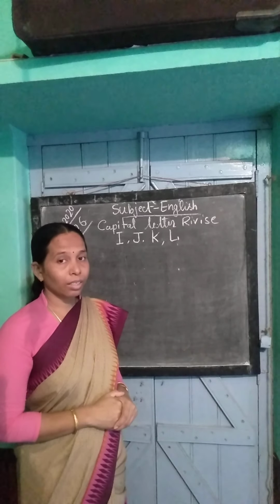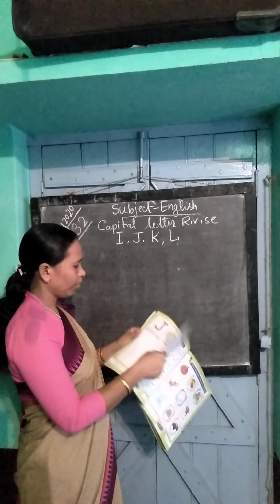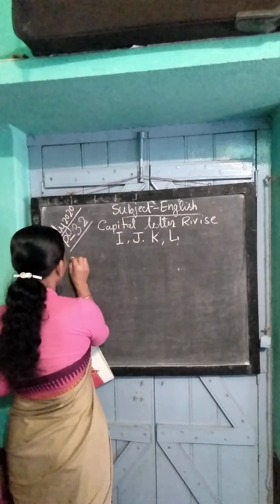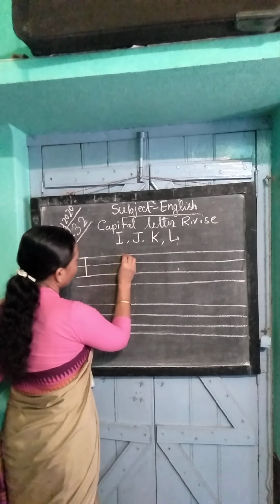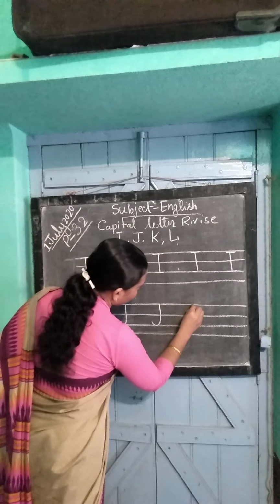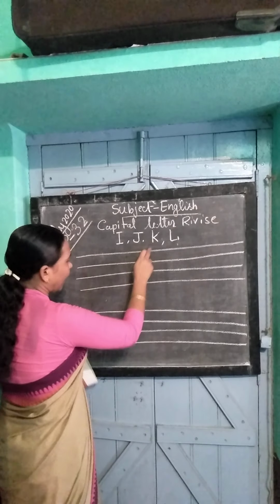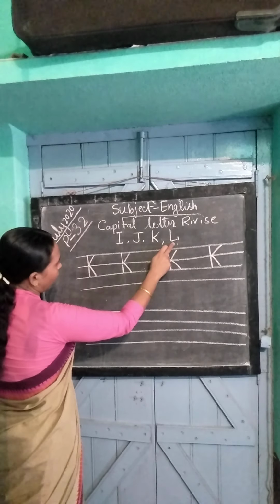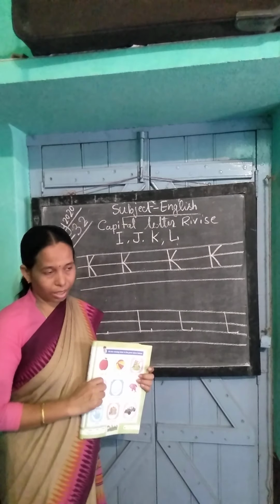July 1, 2020